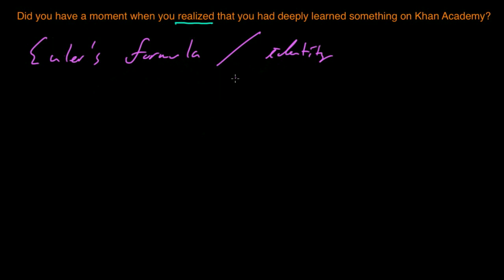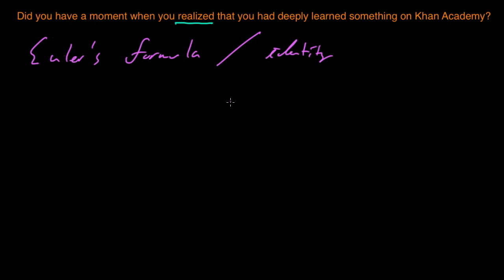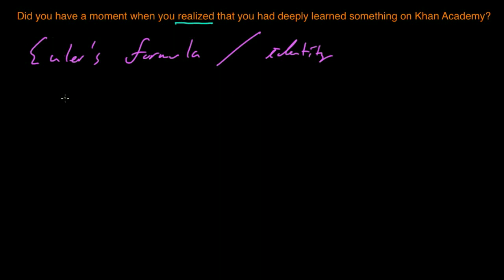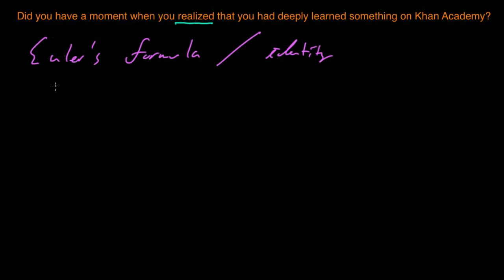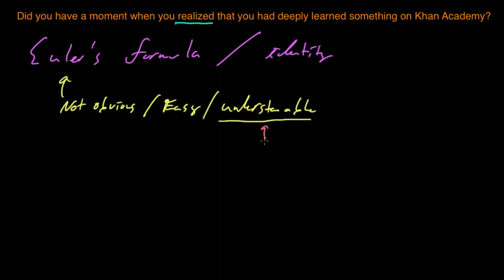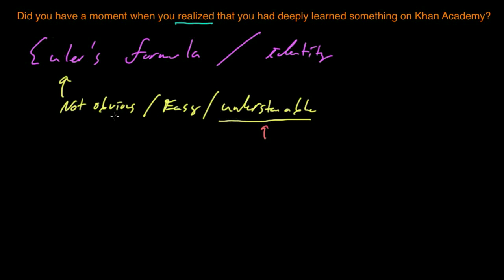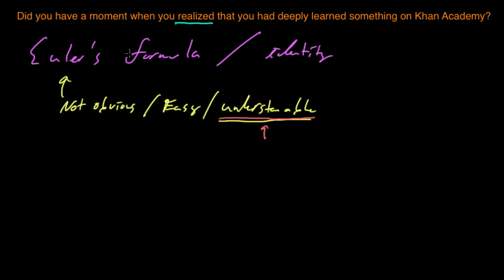Question 8 - Moment when you realized you had deeply learned something.